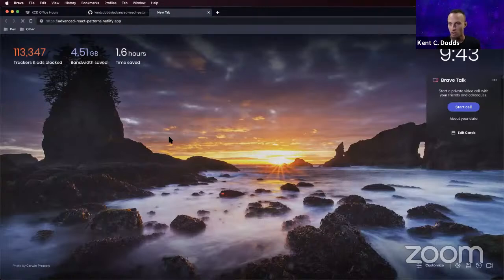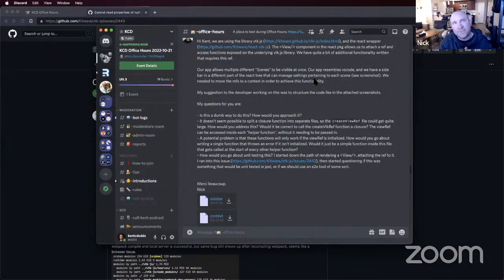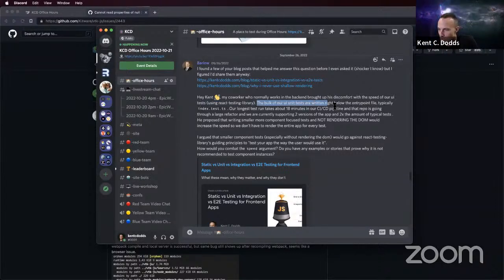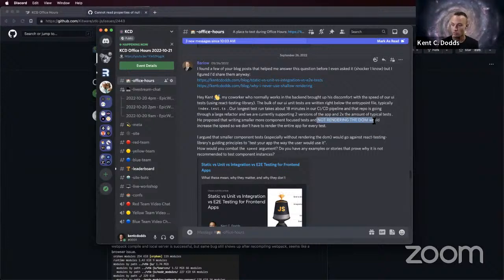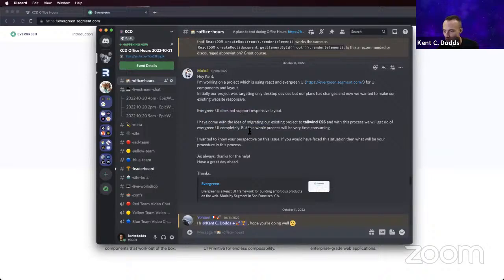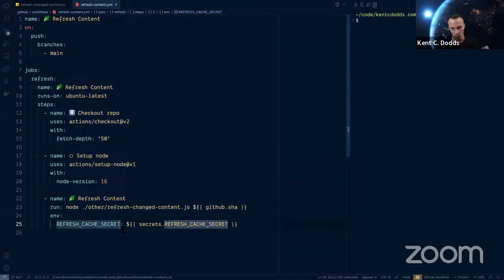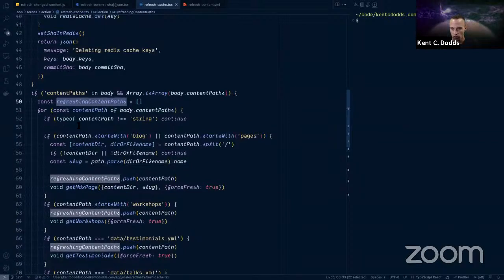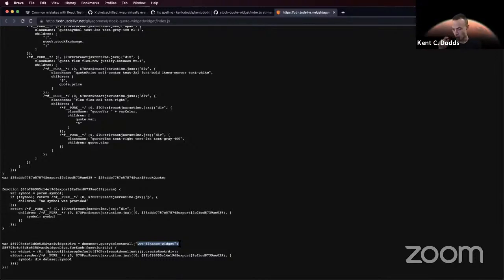KCD Office Hours 2022-10-21